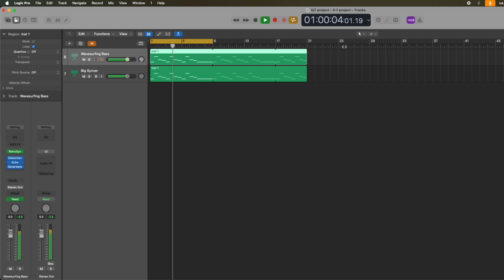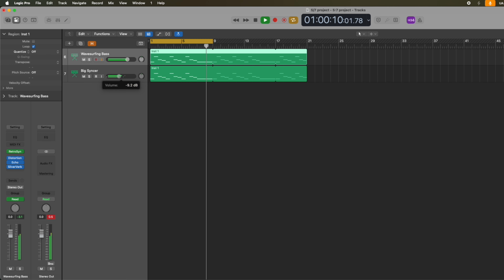Tron sounds and using automation on instruments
Welcome back!

This week we're making a synth loop and talking about automation and how to make a sound evolve over time so that it doesn't feel stagnant or get repetitive.

Feel free to sample the loop I made for yourself and show me what you can up with!

Microphones:
Lewitt LCT 440 Pure

Synths/Analog gear
Arturia Microfreak
Elektron Digitakt 2

Guitars:
Ibanez AZES40 Electric Guitar

Headphones:
Audio Technica ATHM50x

Amps/Pedals:
Orange Crush 35rt
Line 6 HX one
Electro Harmonix Oceans 11 Reverb
JHS Packrat Distortion